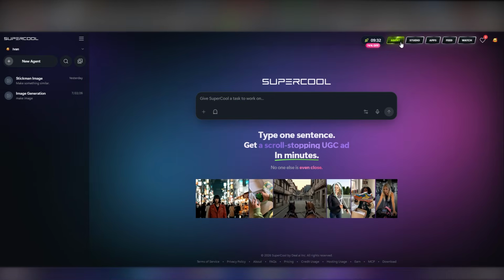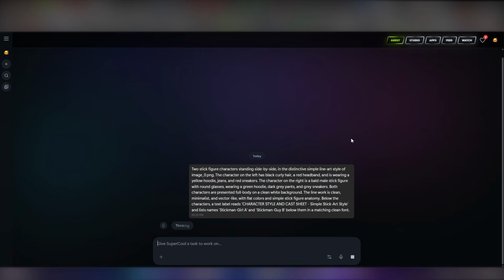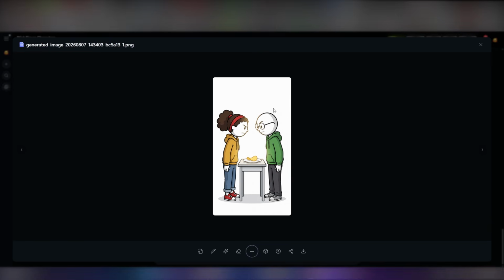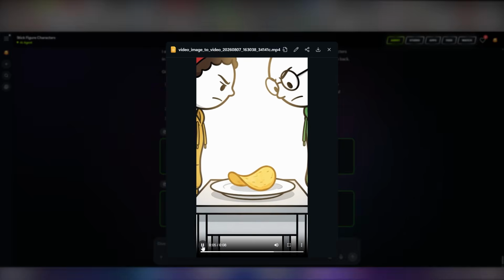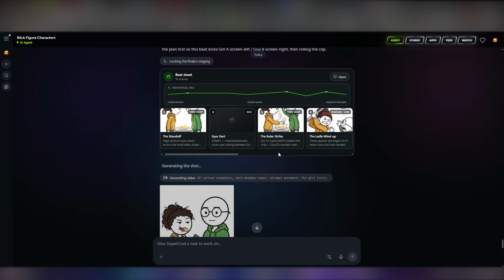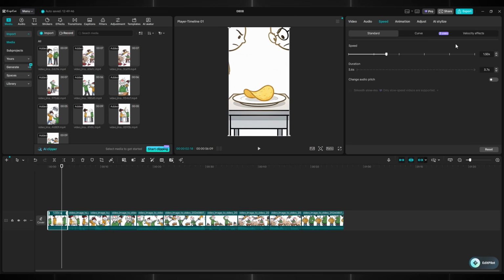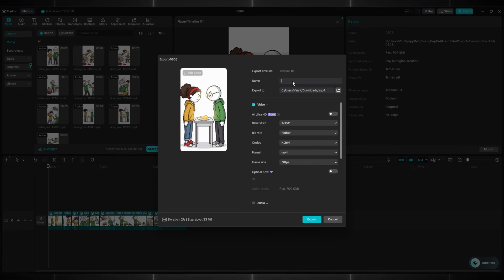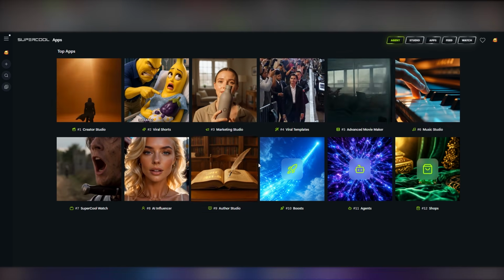How to Make Viral Stickman Videos with AI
Create AI content with SeaArt, join SeaArt SMCC, and explore available creator opportunities.